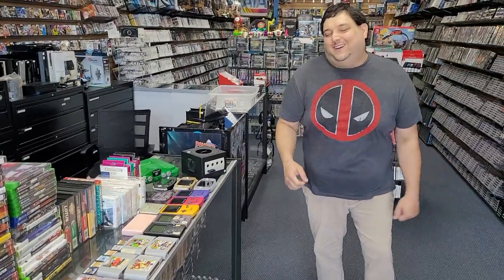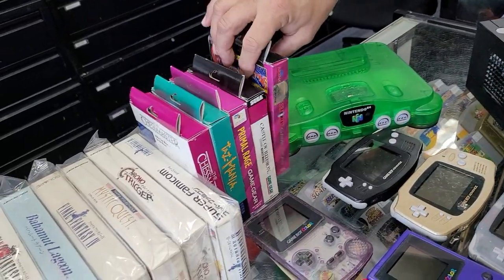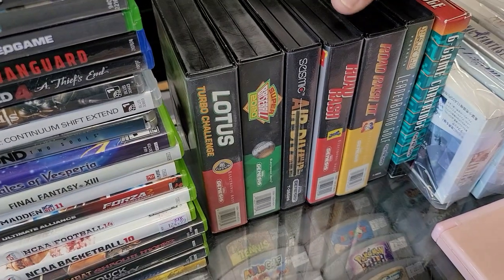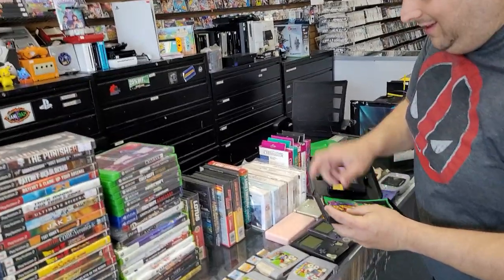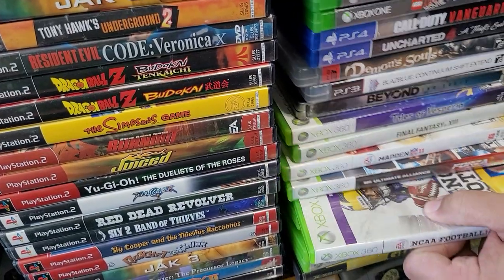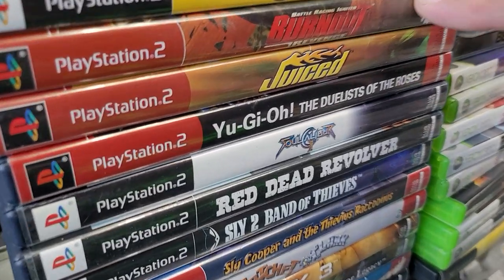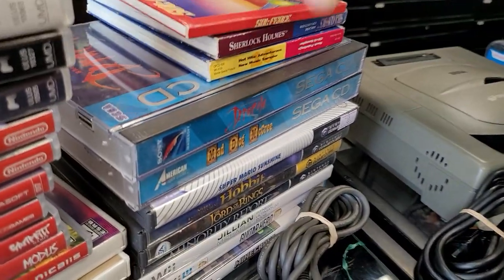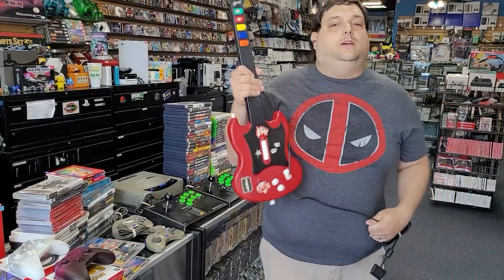Import TRADES! Bahamat Lagoon - Vampire Hunter - Japanese Saturn & Hori Joysticks.